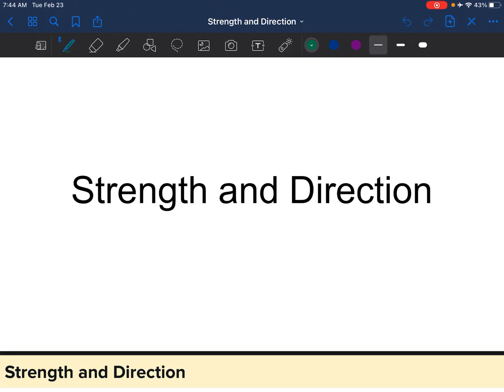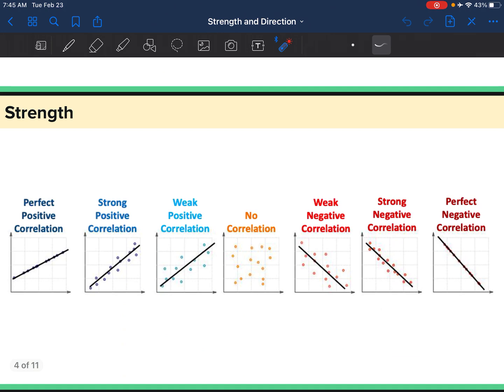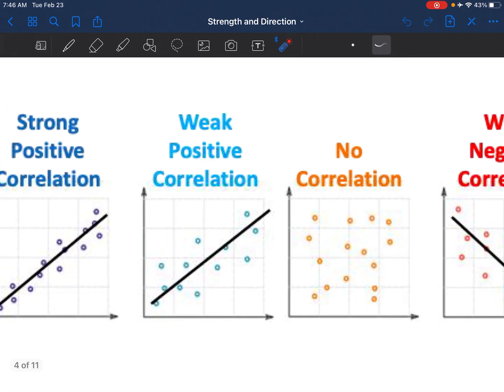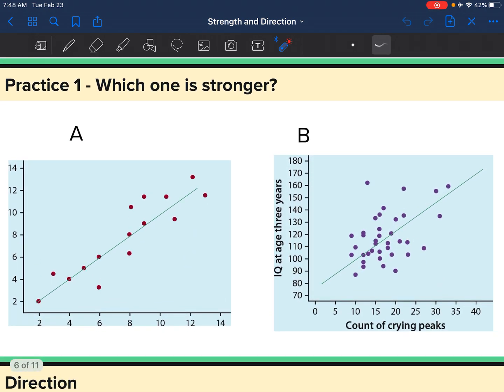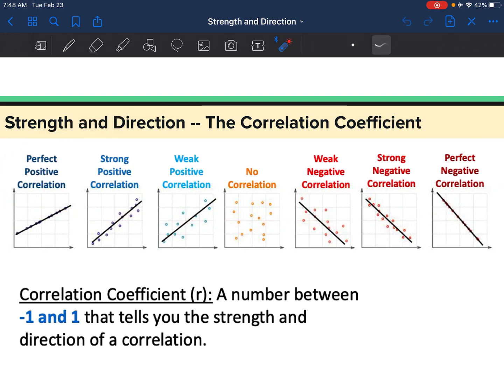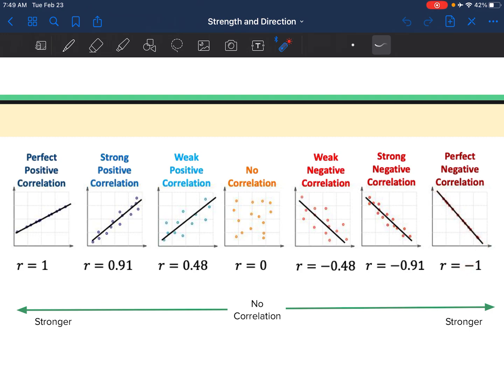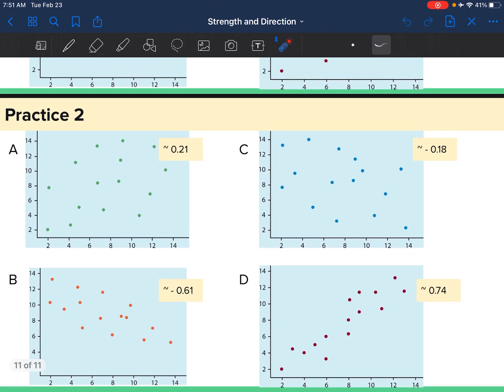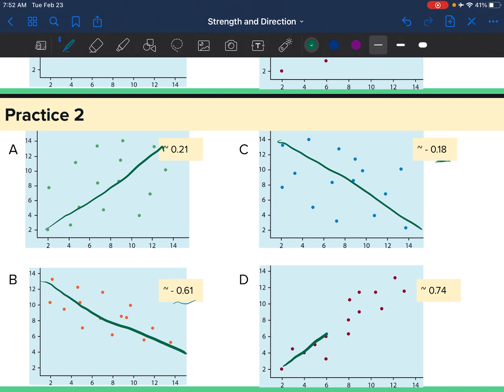Strength and Direction in a Scatterplot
Thanks to Skew the Script for the graphics